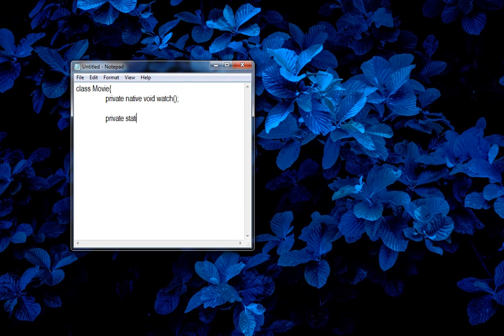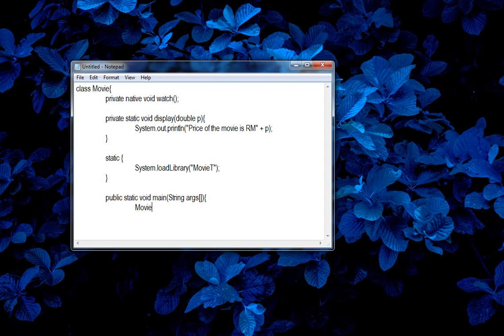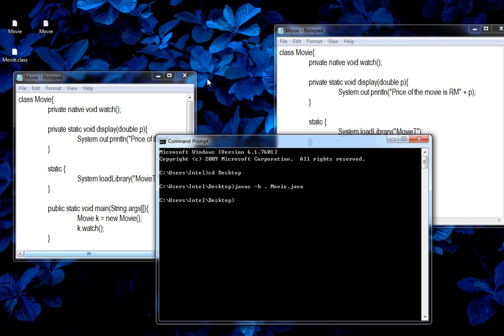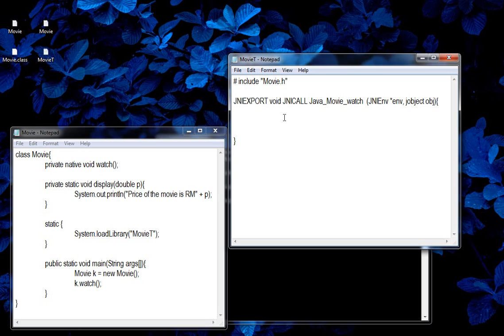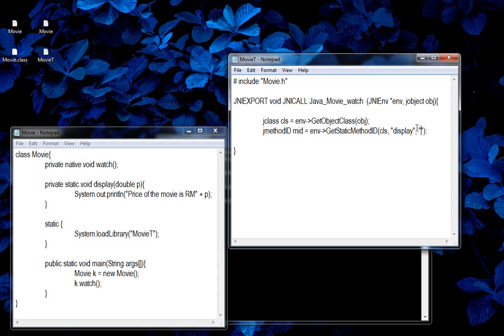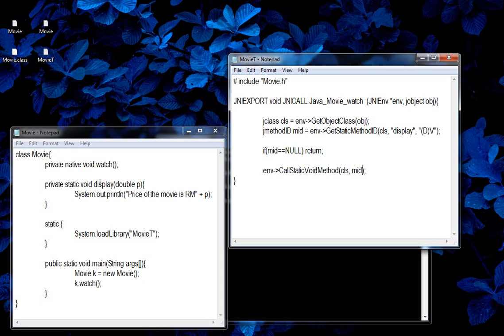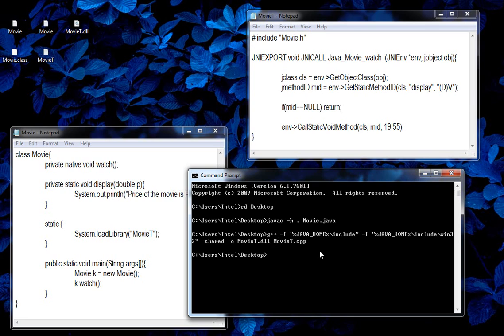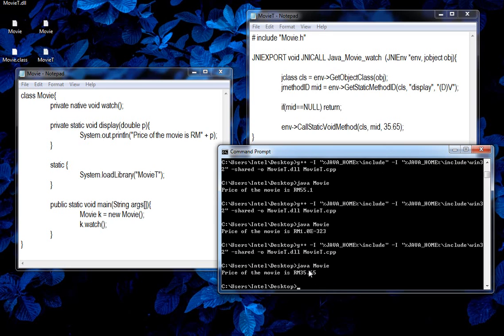JNI - How to call the static method from the native code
This video shows how we call the static method in the Java class from the C++ native code